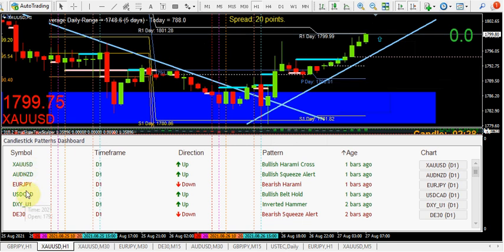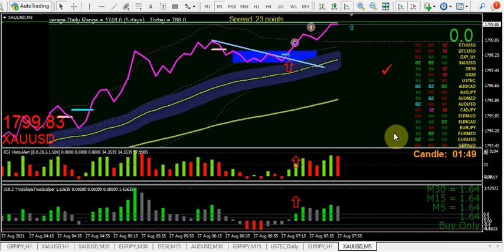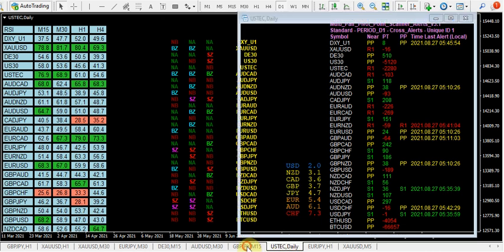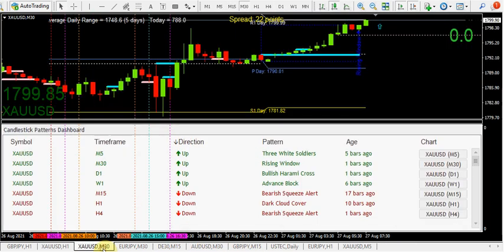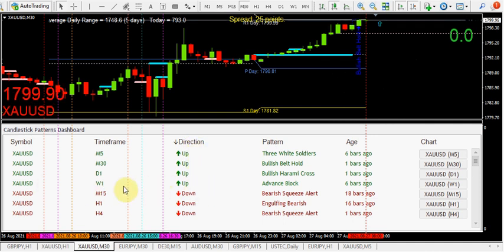More candlestick dashboards observations from a chart addict